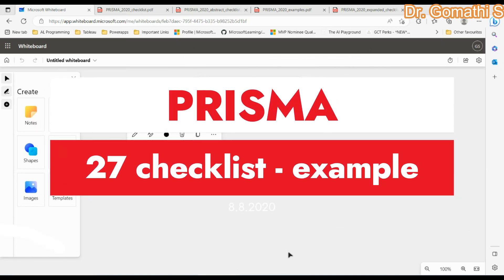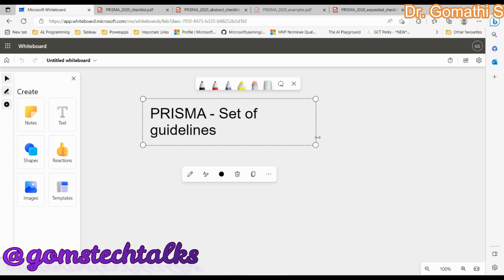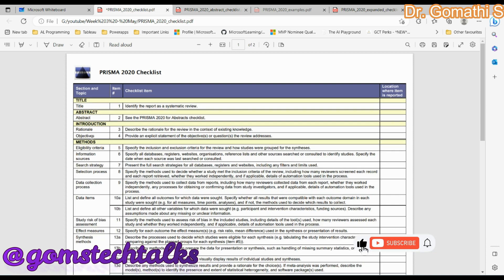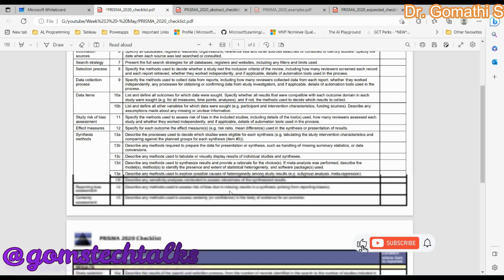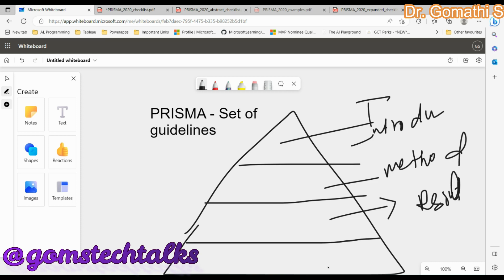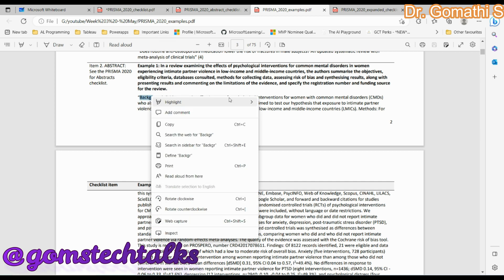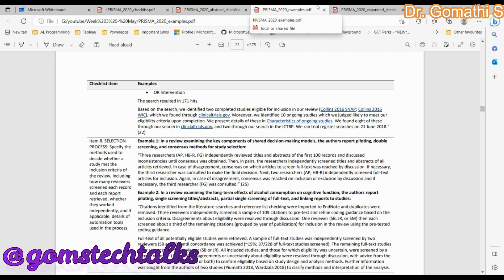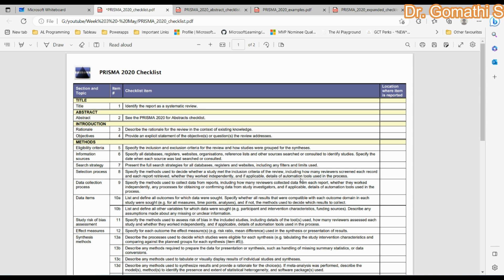Systematic Literature Review using PRISMA: A Step-by-Step Guide with example and idea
Happy learning